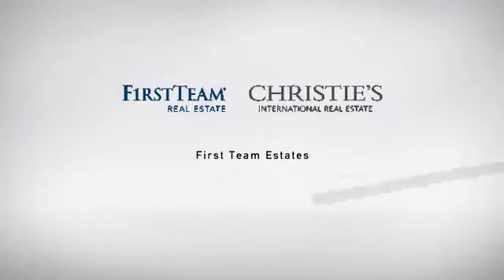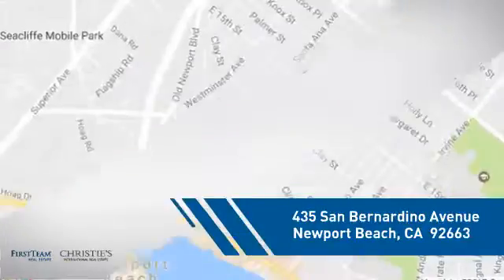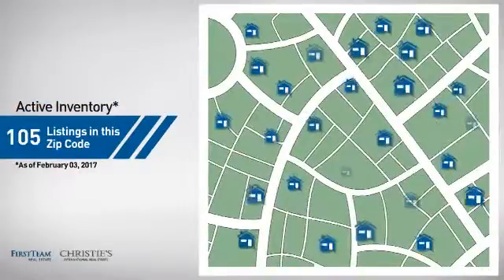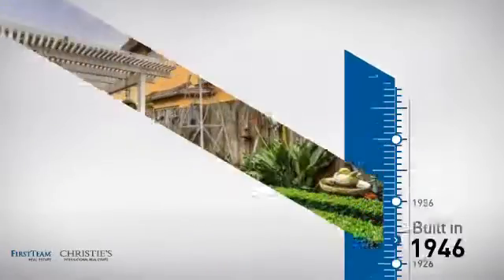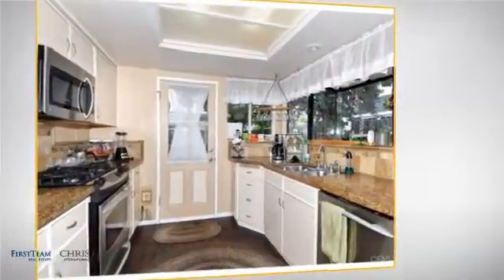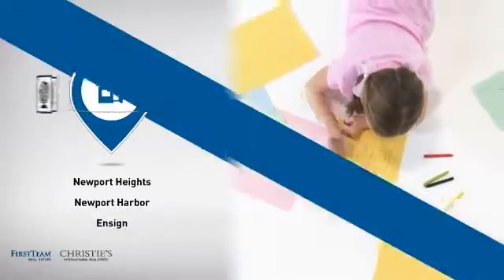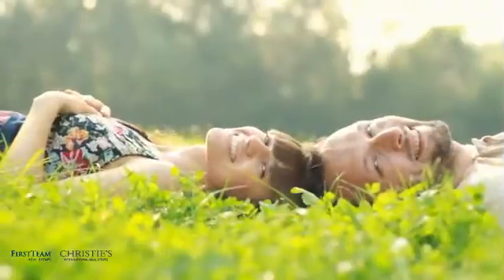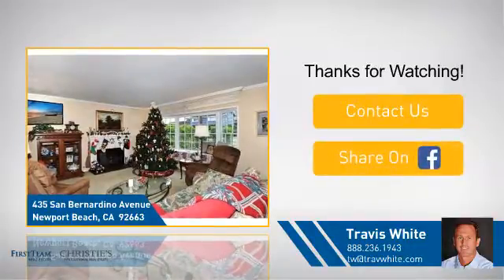435 San Bernardino Avenue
Newport Heights original beach bungalow. Perfect fixer upper or complete remodel. This home features 2 bedrooms and 1 bathroom, and a few doors down from Cliff Drive Park. Easy-access two-car garage off the alley. Enjoy the refreshing ocean breezes and expansive sunlight. Prime Newport Heights location makes it easy to walk, bike to Newport Bay, the beach for surfing, paddling, and numerous local restaurants and shops. Easy walk to neighborhood elementary, middle and high schools. Great opportunity to own one of the prime pieces of real estate in the Heights on one of the most desirable streets.